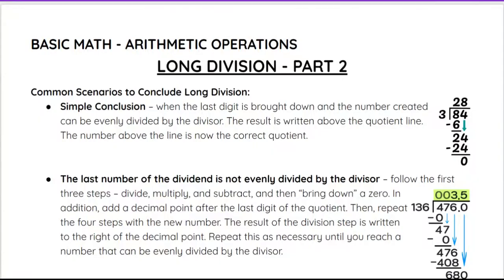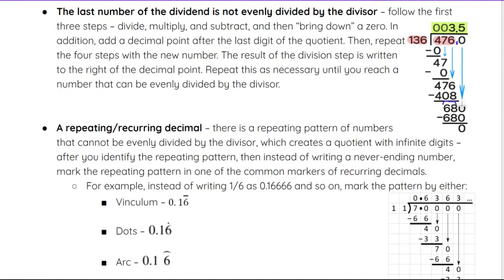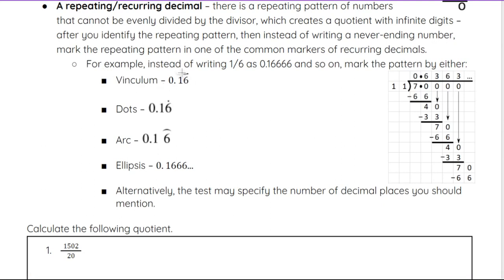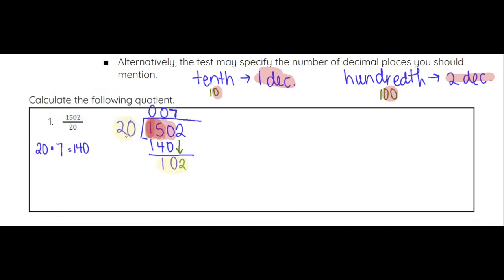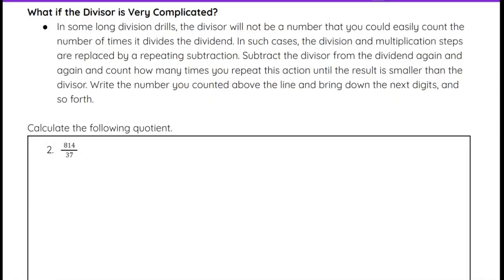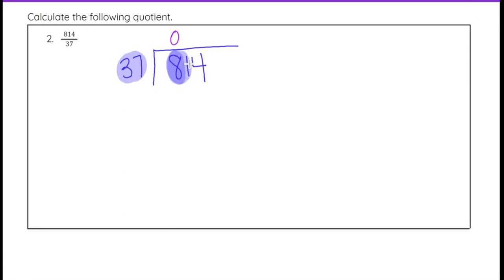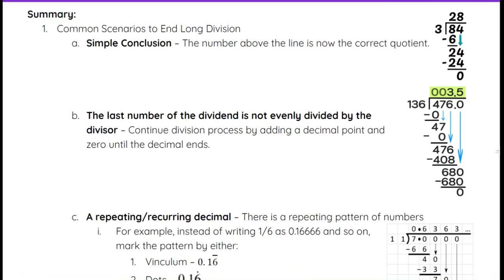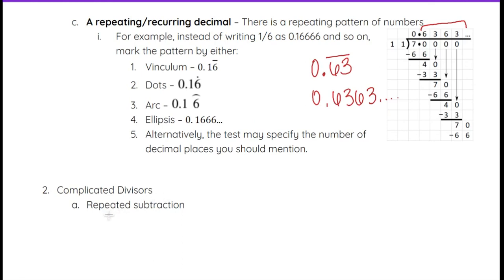Long Division Part 2 - iPREP's Basic Math Video Lessons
Tackle various scenarios in long division with our comprehensive guide! In this video, we explore how to handle simple conclusions, decimals, and repeating patterns, ensuring you can confidently find the quotient in any situation.

*Simple Conclusion:* Learn how to identify when the last digit brought down is evenly divisible by the divisor, finalizing the quotient accurately.
*Handling Remainders with Decimals:* Understand the process of bringing down a zero and adding a decimal point to the quotient, with steps repeated until the division is complete.
*Repeating/Recurring Decimals:* Discover how to identify and mark repeating patterns in the quotient using common markers like vinculum, dots, arc, or ellipsis, with examples like 1/6 = 0.1666...
*Dealing with Complicated Divisors:* Master the technique of repeating subtraction when the divisor is not easily divisible, ensuring you can find the quotient accurately, with examples like 814 ÷ 37.

We’ll guide you through each scenario, providing tips to simplify the process and ensure accurate results in long division!

Watch now to enhance your skills in handling common scenarios in long division and boost your mathematical confidence!